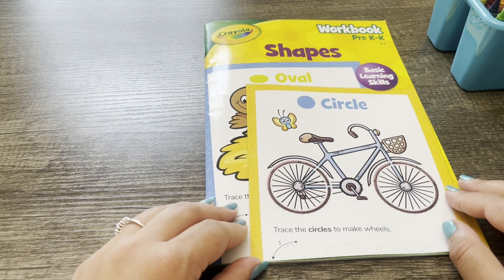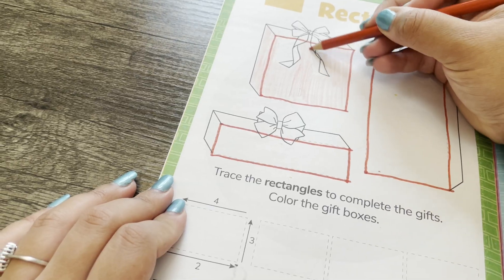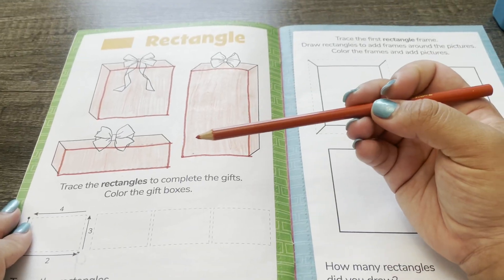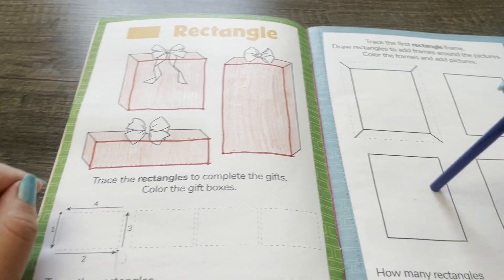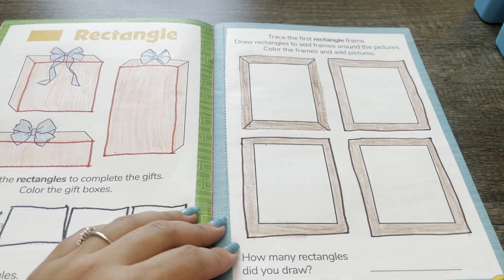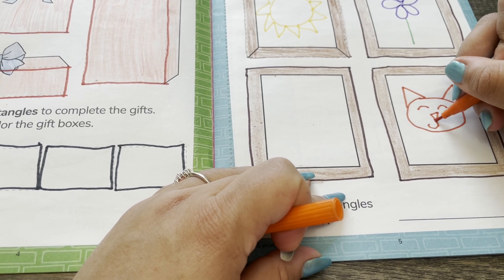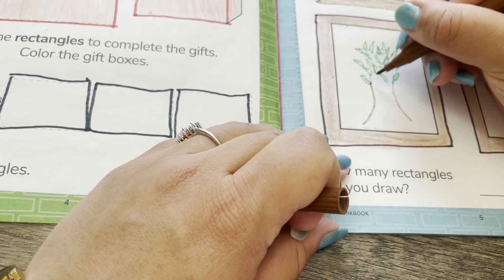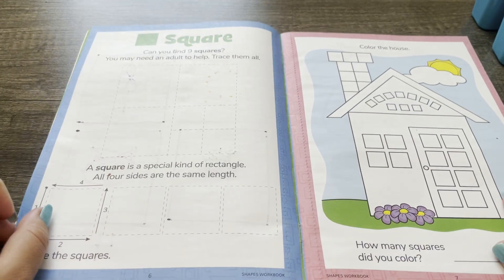Shapes: Rectangles, Ages 4-5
Make learning engaging and fun for your 4 or 5 year old! Table Time Activities are a great way to learn basic skills that will help your child succeed in the classroom and in life.

To keep learning more about shapes, watch our next series of videos on squares.

You can get all the supplies you need to lead your own Table Time Activities at home, shipped directly to your door.